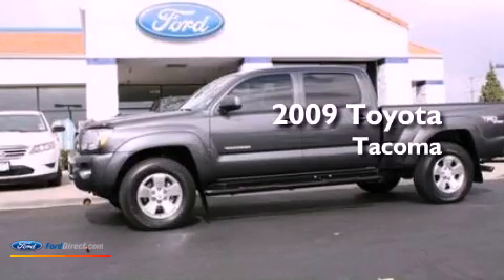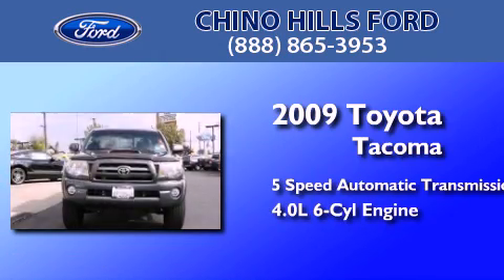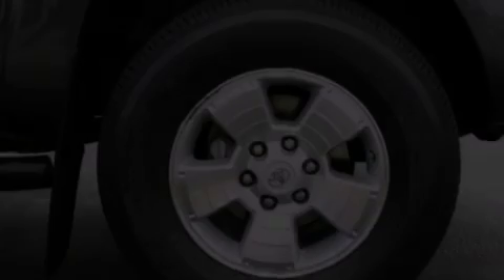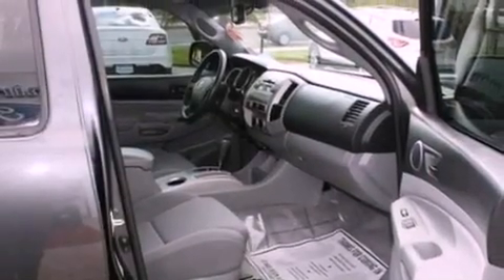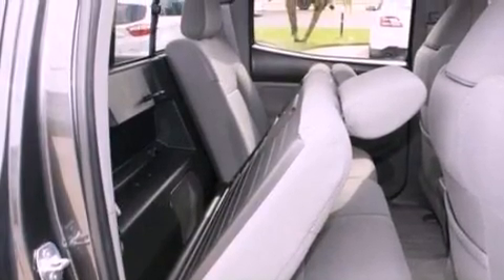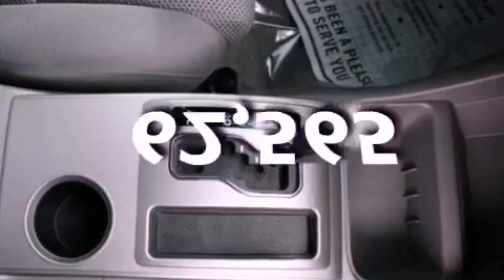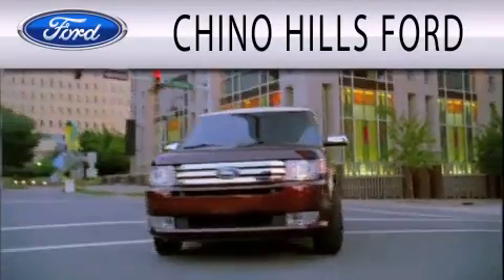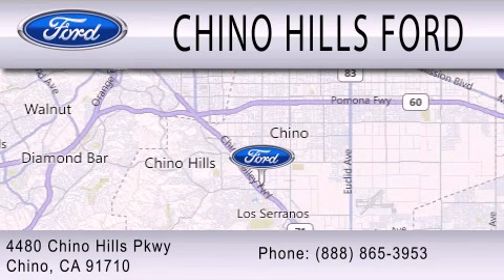2009 TOYOTA TACOMA Chino CA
Year : 2009
 Make : TOYOTA
 Model : TACOMA
 Engine : 4.0L V6 24V MPFI DOHC
 Trans . : 5-SPEED AUTOMATIC
 Exterior : BLACK SAND PEARL
 Miles : 62,565
 Interior : GRAPHITE
 Stock : D648TB